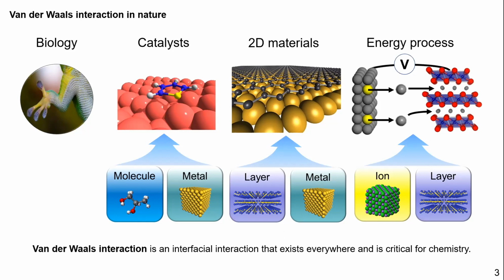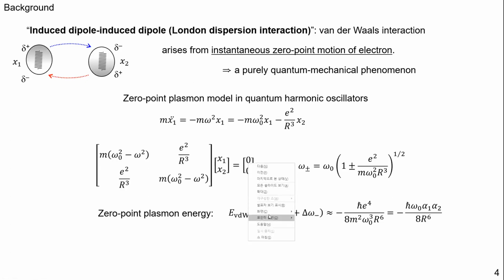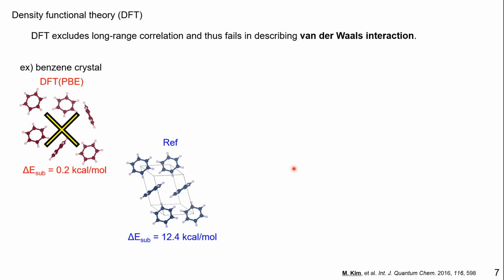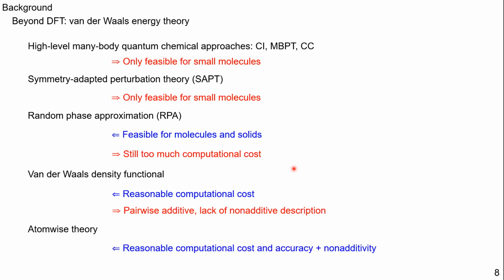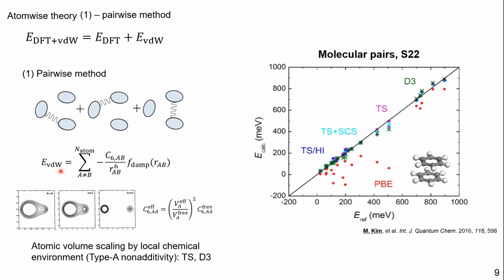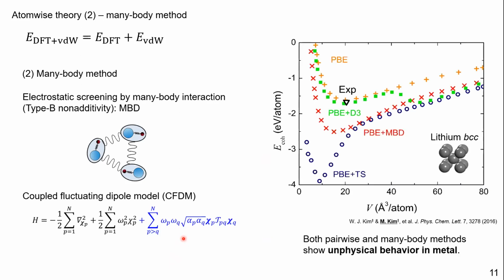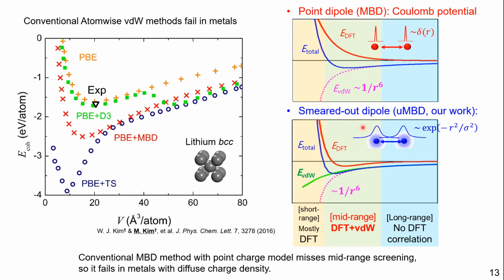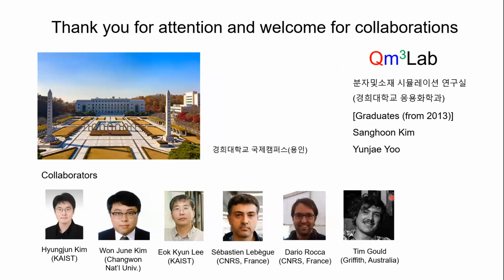Efficient and accurate van der Waals correction for density functional approaches in material...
Efficient and accurate van der Waals correction for density functional approaches in material simulations : lectured by Minho Kim